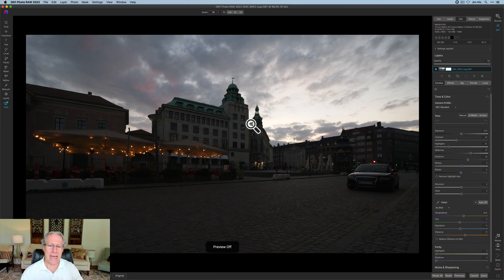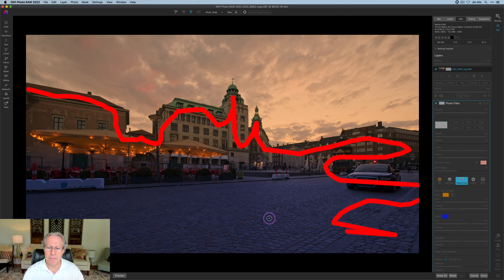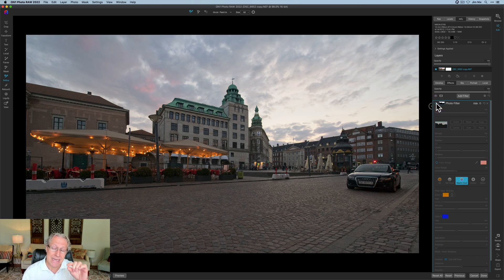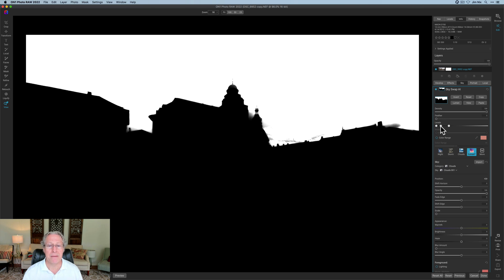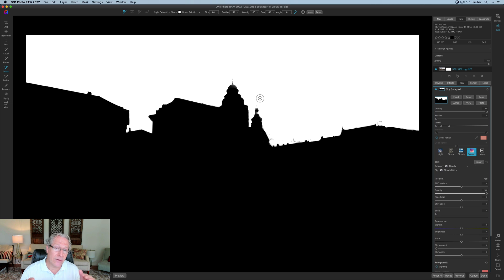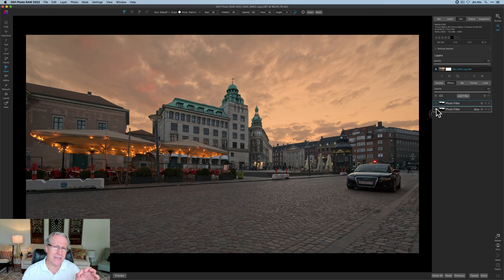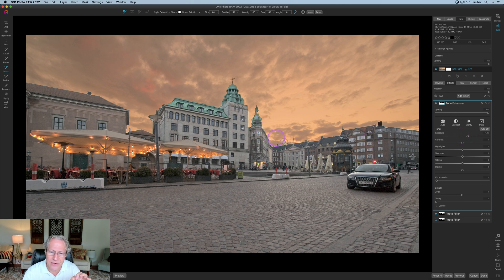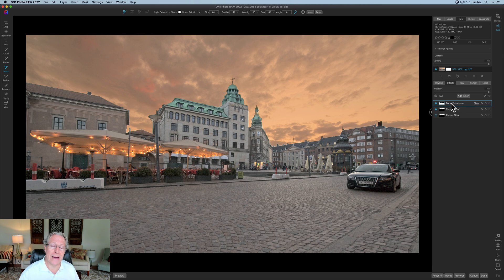On1 Photo RAW: This Masking Tip Might Save You Time!